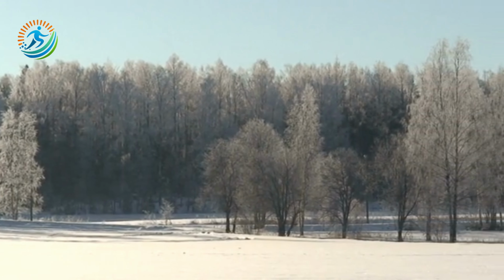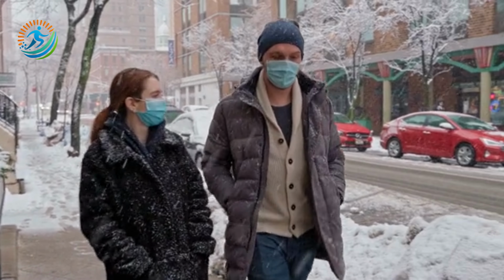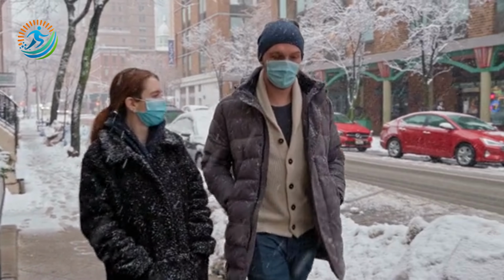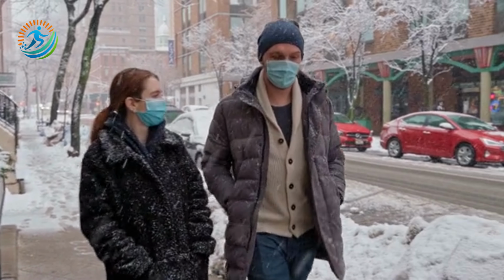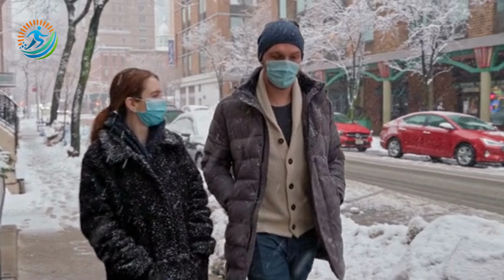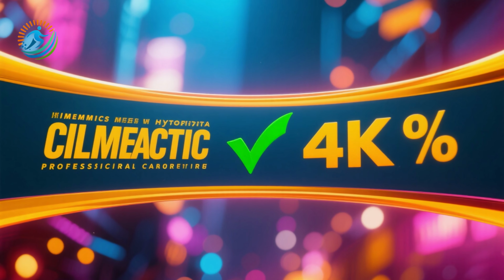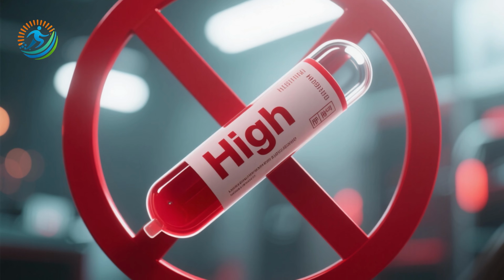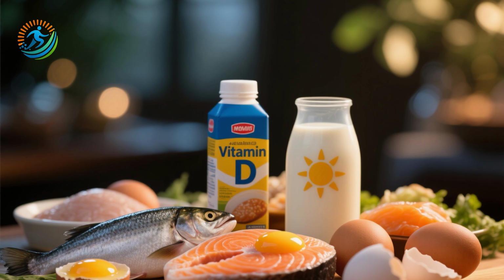How to Get Enough Vitamin D in Winter (Best Foods + Safe Supplements Guide)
Winter months can make it harder for your body to produce Vitamin D, especially when sunlight exposure drops. That’s why many people feel more tired, weaker, or even notice low energy during colder seasons. In this video, we explain why Vitamin D deficiency is common in winter, how much you really need, and the best ways to maintain healthy levels safely.

You’ll learn the top Vitamin D-rich foods that can help boost your intake naturally, including fatty fish like salmon, fortified milk, eggs, mushrooms, and more. We’ll also cover how Vitamin D supports bone strength, calcium absorption, immune defense, and muscle function, and why it’s important not to ignore low Vitamin D signs.

We also talk about Vitamin D supplements, when they might be helpful, and why taking too much can be dangerous. Many people think “more is better,” but Vitamin D toxicity is real and can lead to serious side effects if taken incorrectly. This guide will help you stay on the safe side while improving your winter health routine.

If you want easy, science-backed wellness tips you can actually use, you’re in the right place.

Some parts of this video include AI-generated voice narration, and we may also use AI-generated visuals to enhance the educational experience.